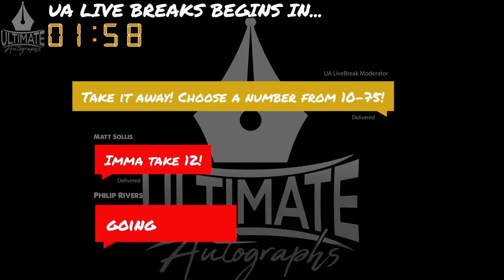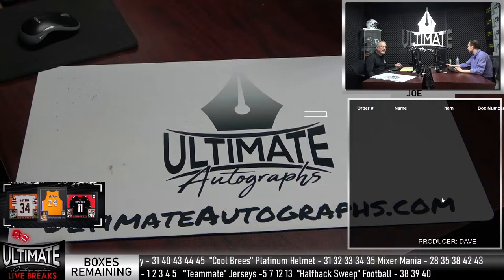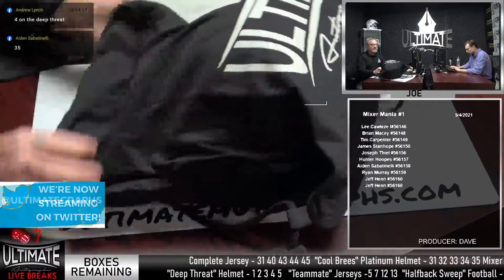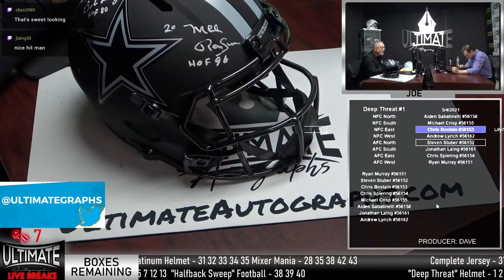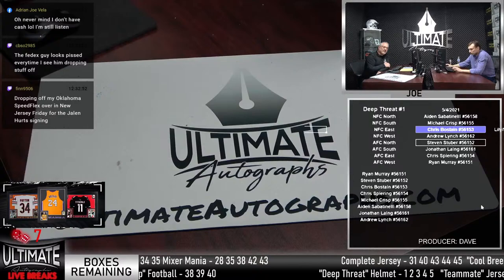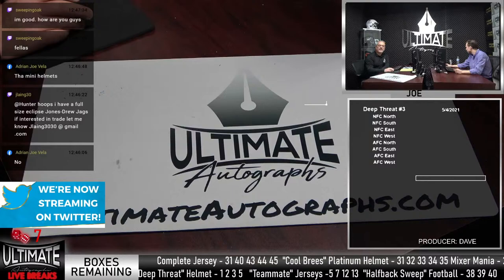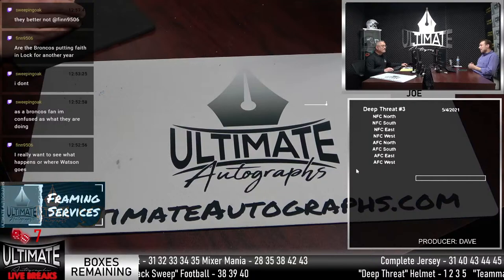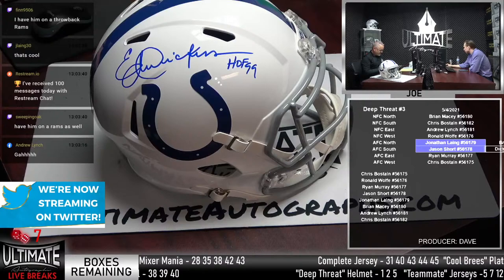Ultimate Autographs Live Breaks!